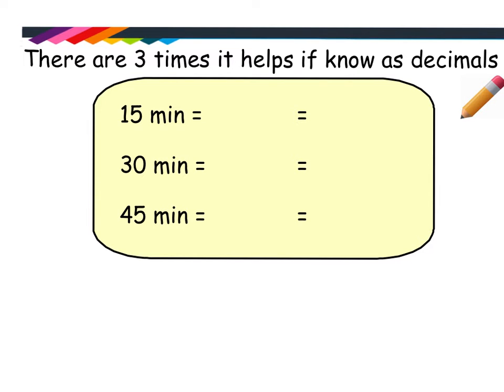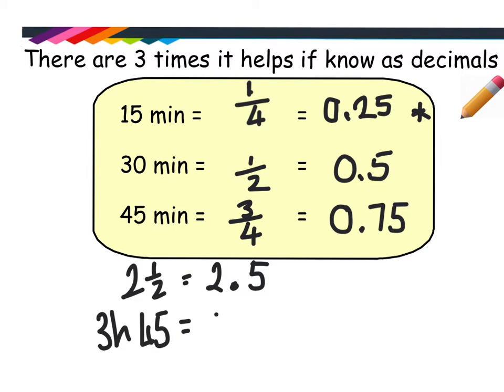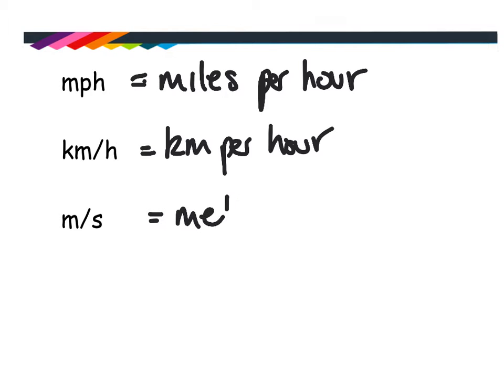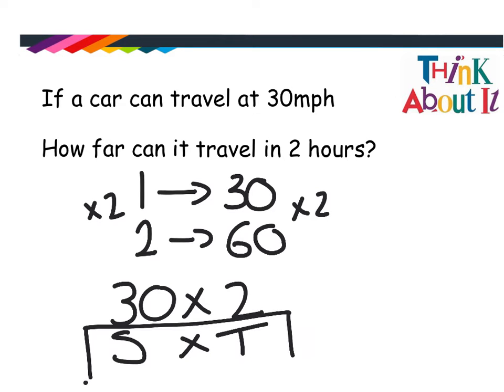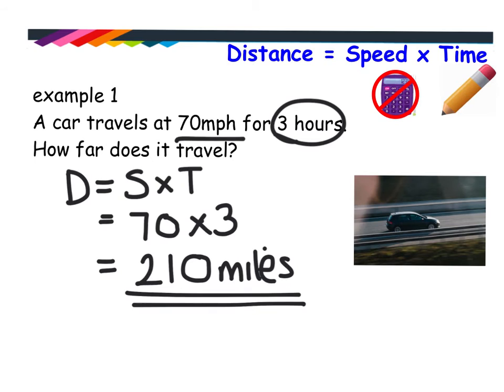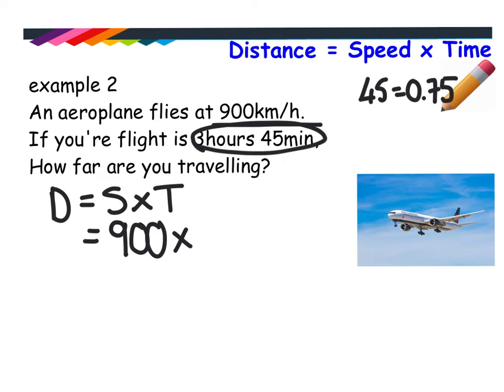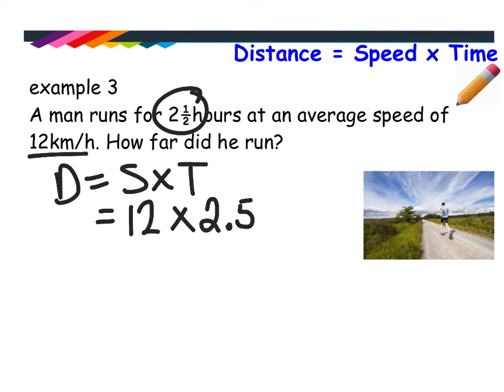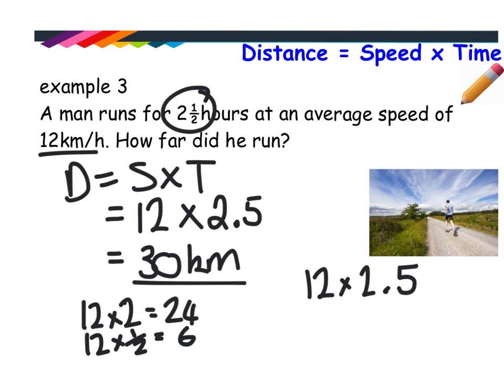speed distance time - calculating distance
This is part of a SDT series of videos looking at Distance calculations that will involve decimal times for 15, 30 and 45mins.
Suitable for 3rd level and national 4 maths.
Questions and answers included at the end